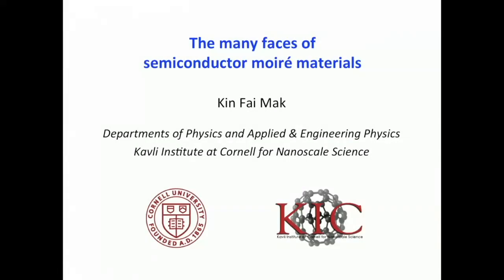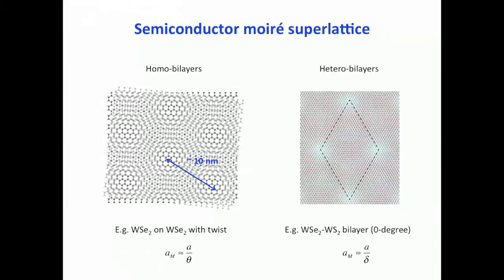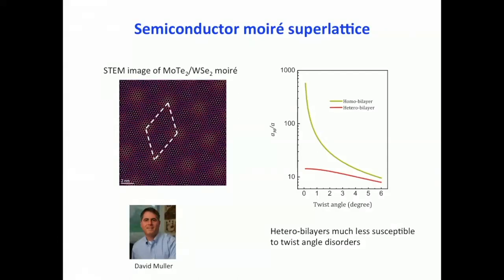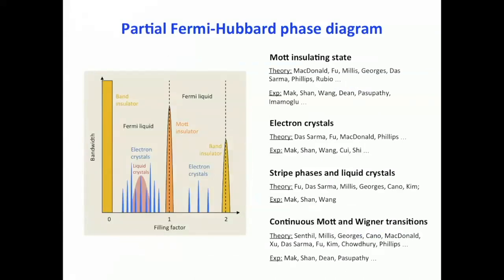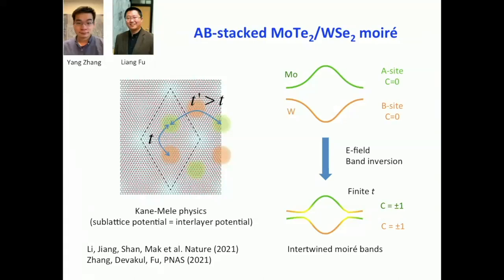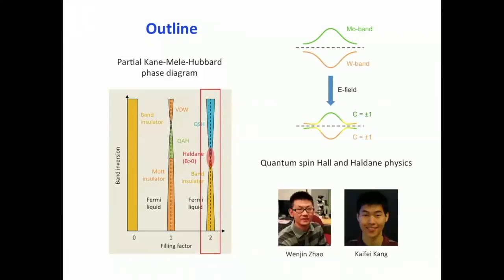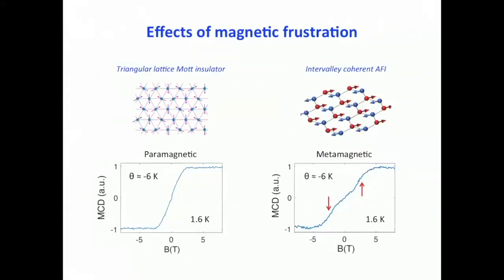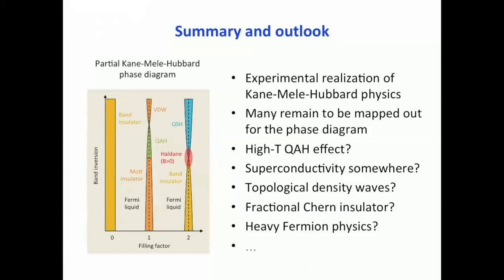Kin Fai Mak - Kane-Mele-Hubbard physics in semiconductor moiré materials (April 20, 2022)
Semiconductor moiré materials provide a physical realization of the Kane-Mele-Hubbard model for studies of the combined effects of non- trivial band topology and strong electronic correlations. In this talk, I will discuss the rich electronic phase diagram of the Kane-Mele-Hubbard model realized in AB-stacked MoTe2/WSe2 moiré bilayers. In particular, I will discuss the emergence of the quantum spin Hall and the quantum anomalous Hall effects, the realization of the Haldane model, the nature of the Chern insulators, and, if time permits, a metamagnetic quantum phase transition between different intervalley coherent states. More details